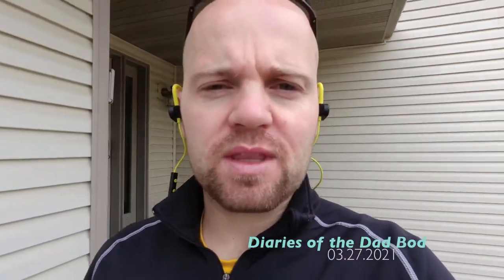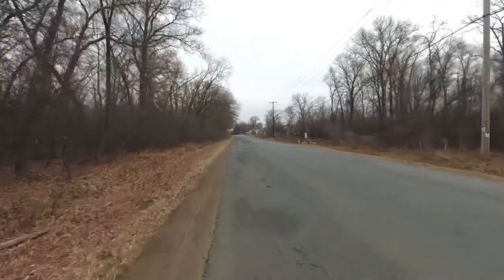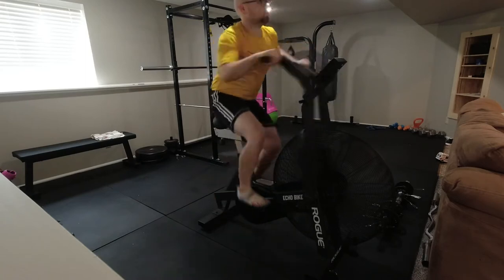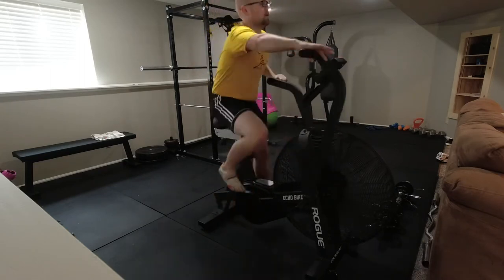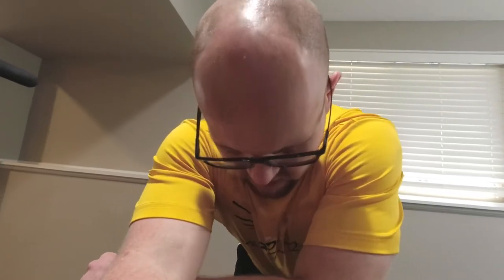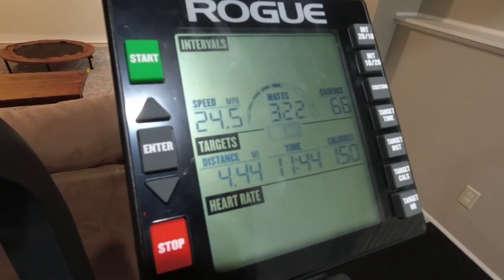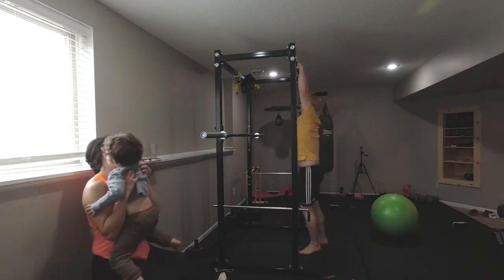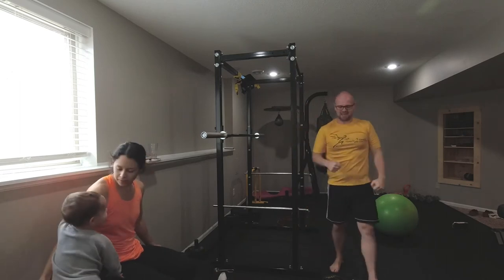Episode 5 - Delicious Crepes, not eating in a deficit, and new pull up PR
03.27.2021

Having friends over for crepes means there was no caloric deficit today. And that’s okay.

Also, I wasn’t planning on seeing where my pull up max was but turns out it was a new personal record!